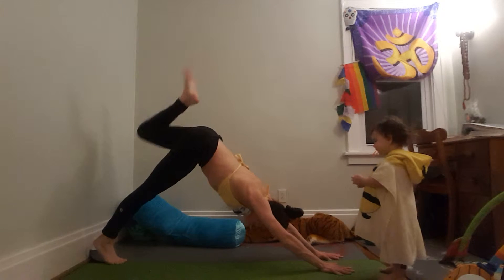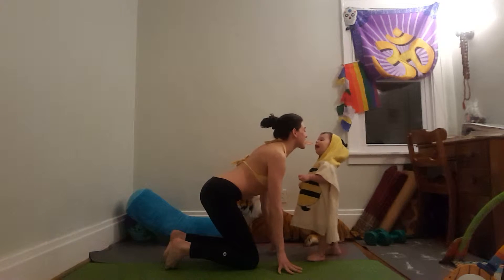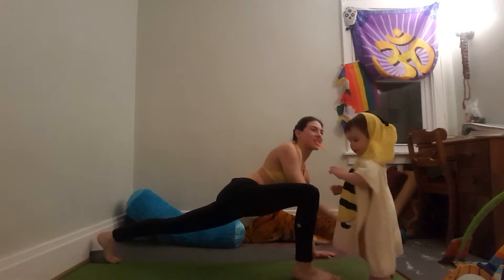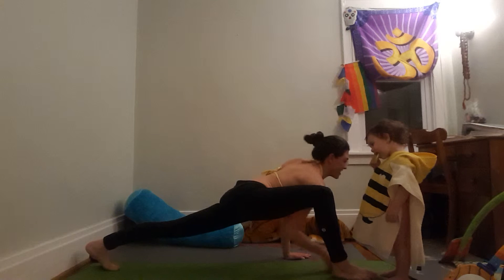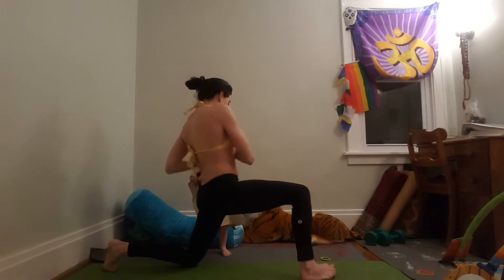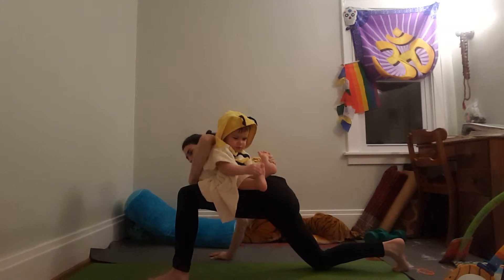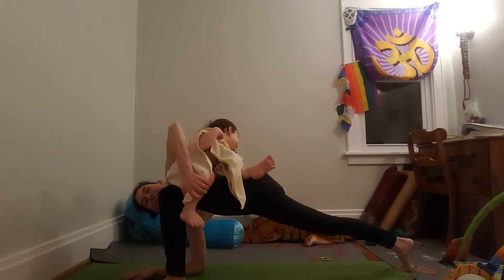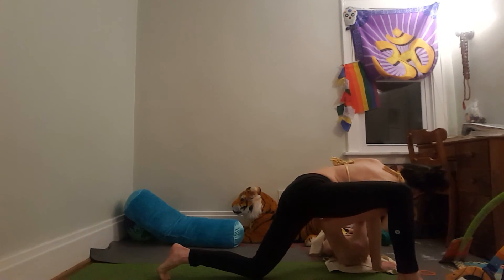Bee Yoga Flow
I just had to take advantage of the moment when Verona insisted on playing in the yoga room instead of getting dressed, so I let her run around in her infantbeetowel while I figured out @kateswarm's QueenBeeSpoof🐝. Once I got there, I had a baby bumble bee on my lunge, doing her wideleggedstretchingpose.. and she's along for the ride as I swoop her to the other side! We dedicate this attempt to @kateswarm and her inspiring asana, thanks also to LXY yogikins with the @LeagueHeadquarters!
The Goddess @stephaniekicksbutt 💜
Wolfpack @Skywalkeriam 🔥
The Duke @miraj_yogi 😼
Le Artiste @regwarner 🎨
The Arrow @greenideas80 💚
The Raven  @black_raven_uncaged 🍪
The Queen Bee @kateswarm 🐝
Lotus Blossom @tryahlove 🌸
The Baron @yogi_eric ♠️
The Pixie @kjyoga14 ✨
The Capoeirista @YogiMantaRecife 🐒
The Ashkicker @theashkicker 👹
The OG @gordonogden 😎
The Duke @miraj_yogi 😼
The Maniac @yogamaniac_sam ⚠
The Stoic @behrangyoga ✴️ The Fearless@nick_vishanka 👺
The Boomerang @ryan.cartwheels 😏